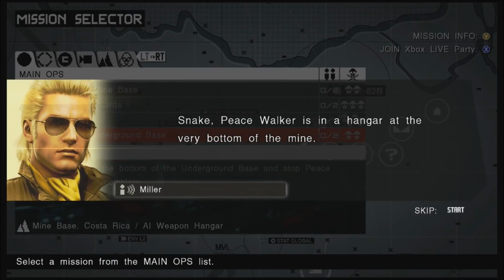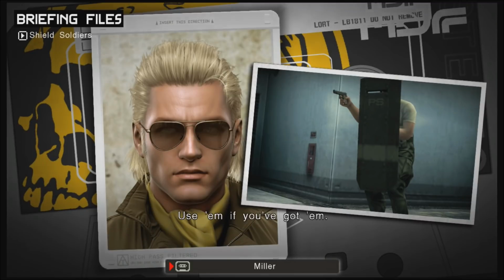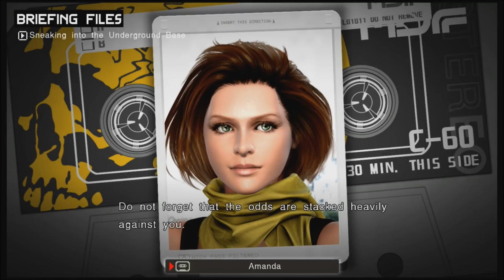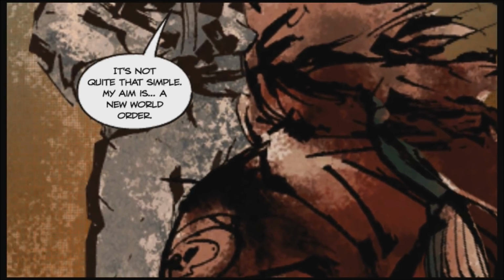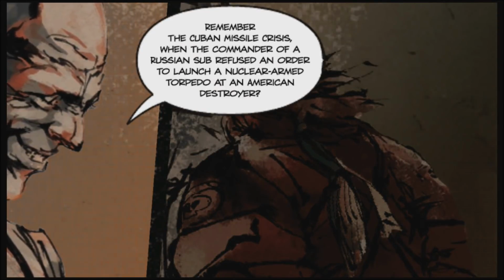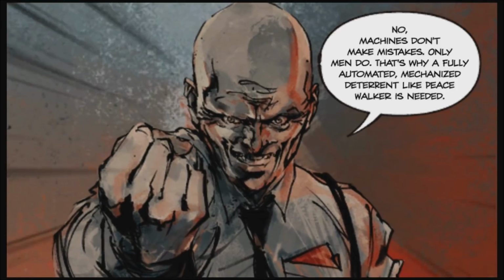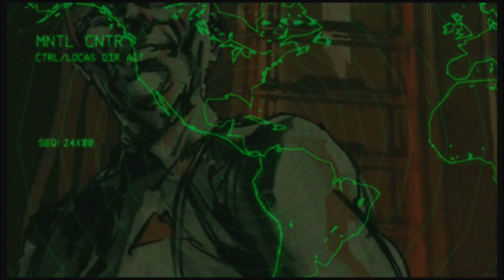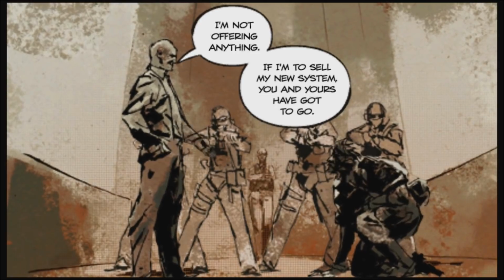Metal Gear Solid - Peace Walker - Part 28 - Infiltrate the Underground Base